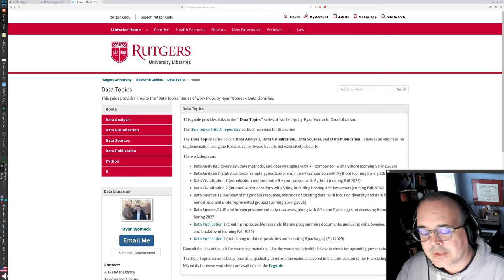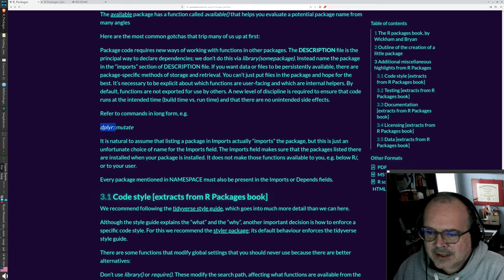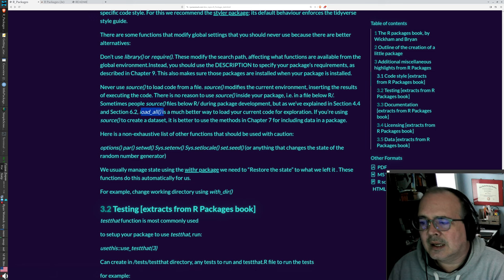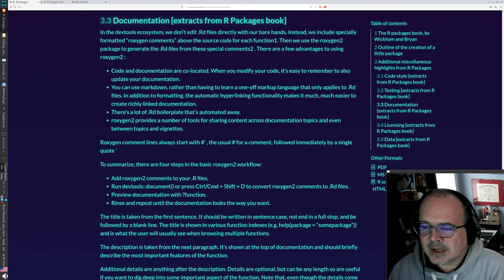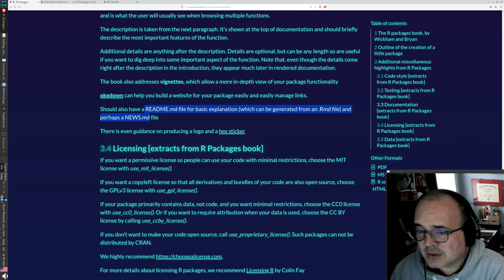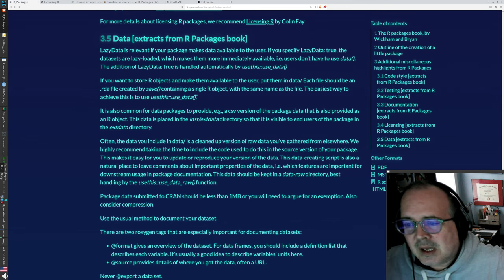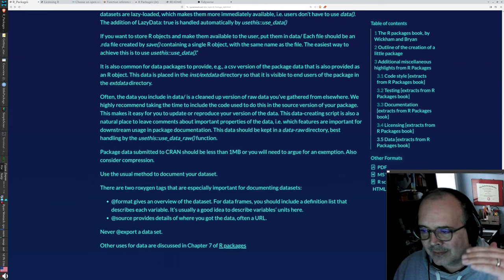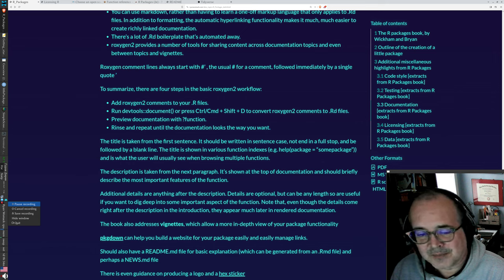R Packages, additional tips (Data Publication 2, part 3 of 3)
Data Publication 2: publishing to data repositories and creating R packages